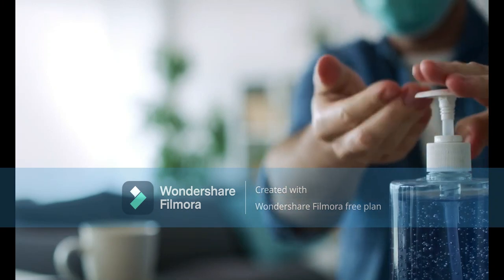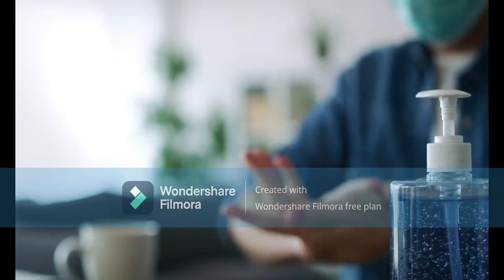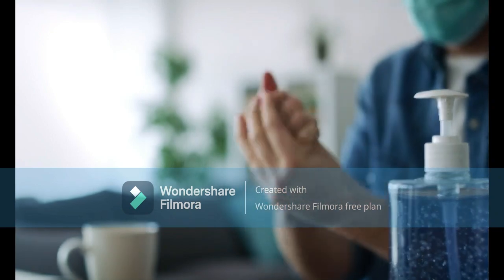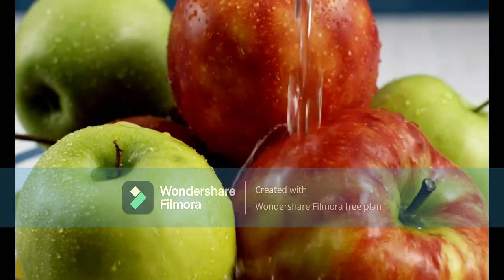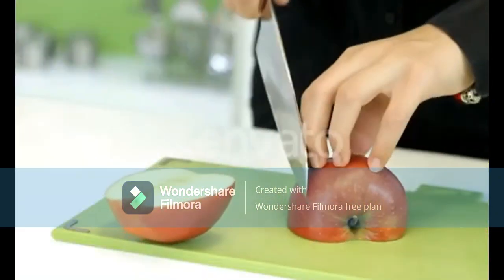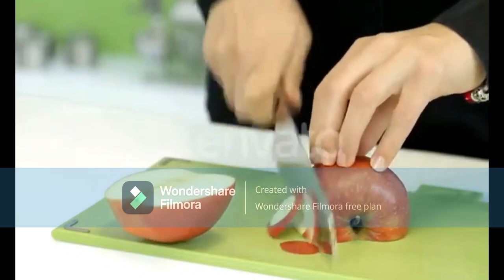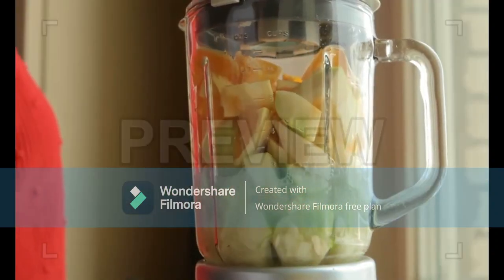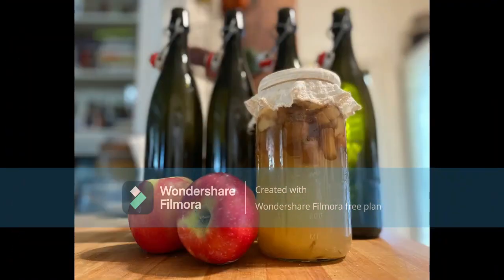How to make Apple Cider Vinegar | Apple Cider Vinegar recipie